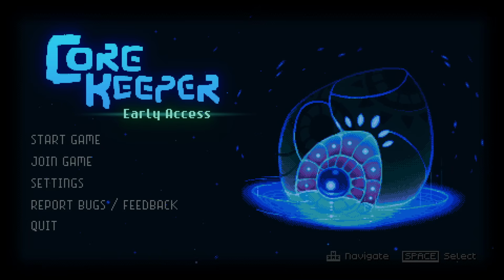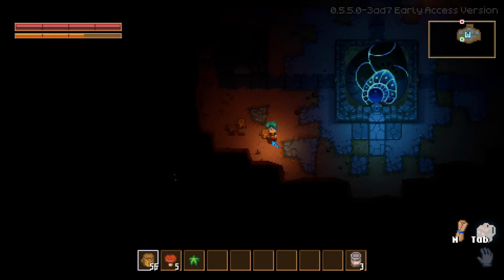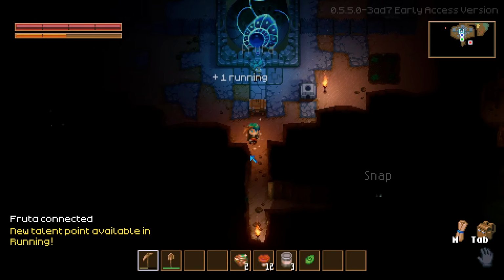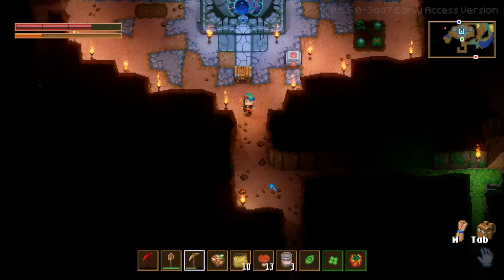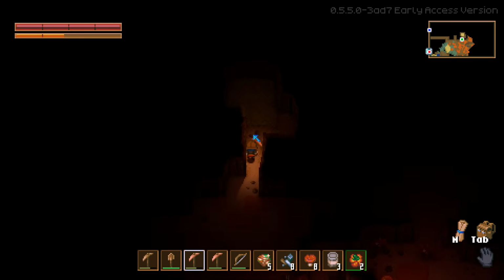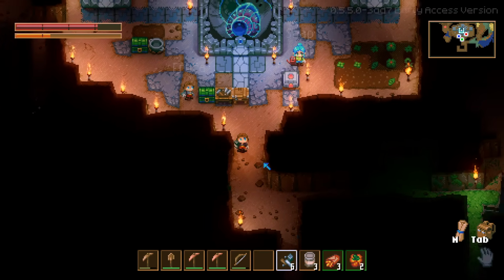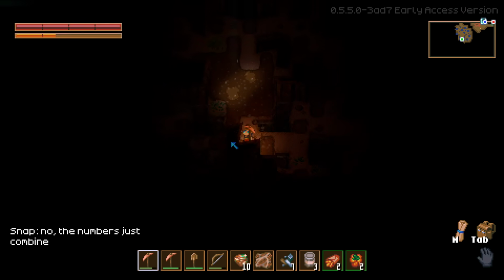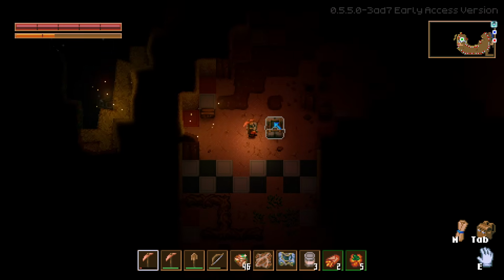Core Keeper Playthrough - Core Keeper Complete Playthrough - Episode 1 - Core Keeper Beginners Guide